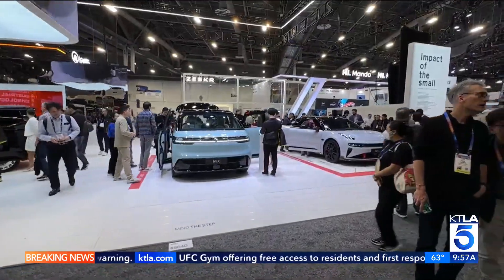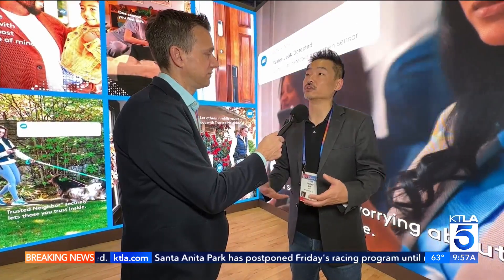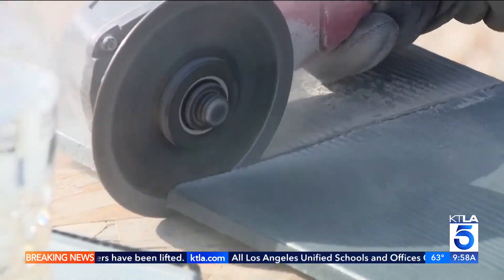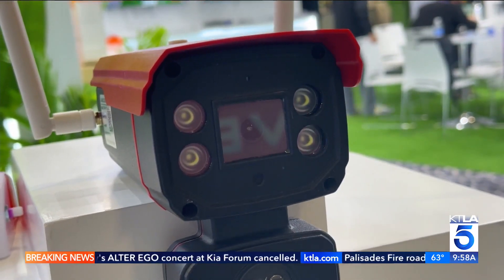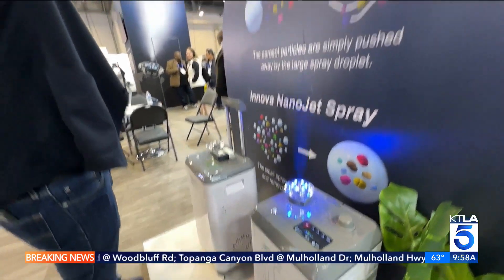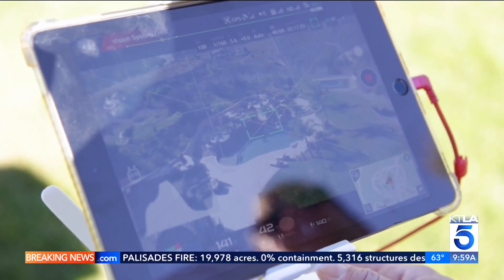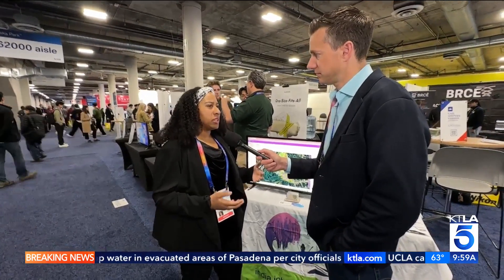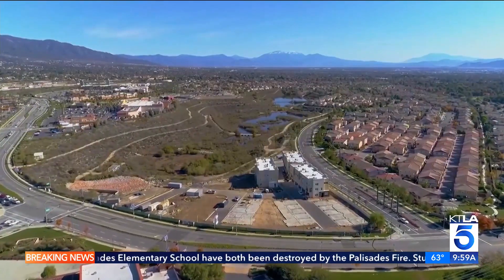Wildfire Safety Tech You Need to See from CES 2025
Rich DeMuro checks out cutting-edge tech at CES 2025. See how AI and drones to find out how tech is revolutionizing wildfire safety and disaster preparedness.